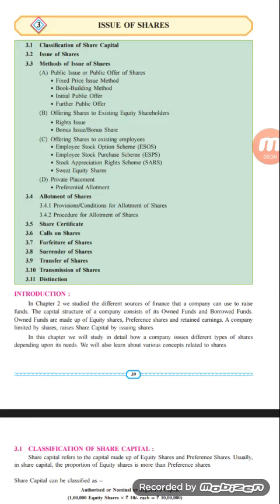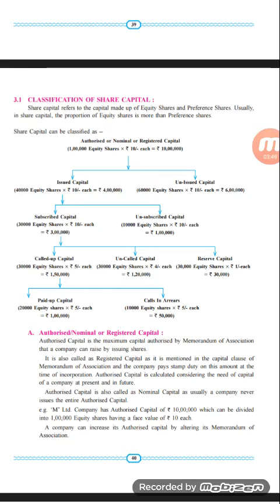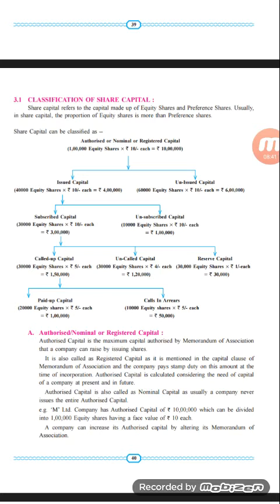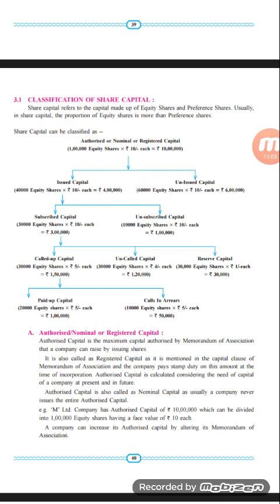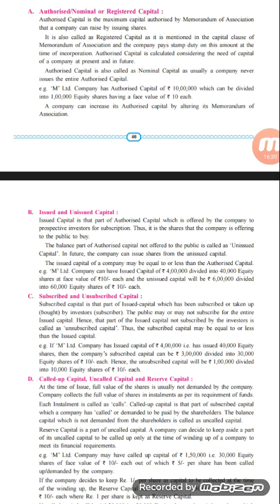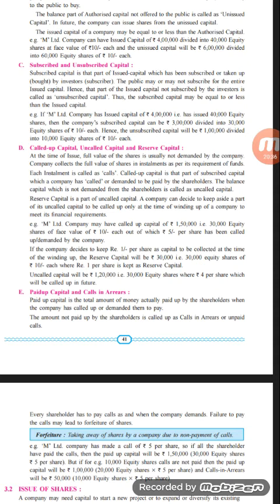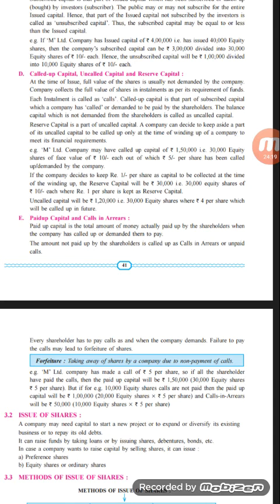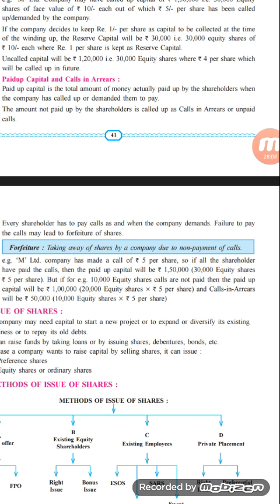3rd chapter of S.P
Classification of shares